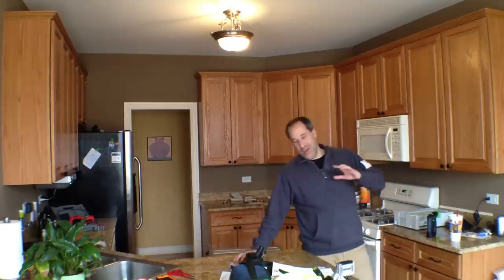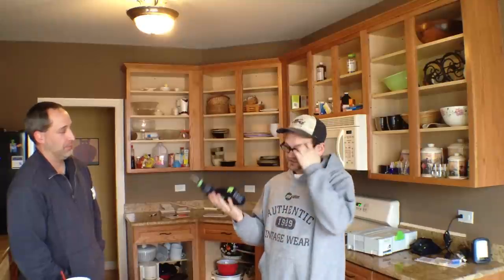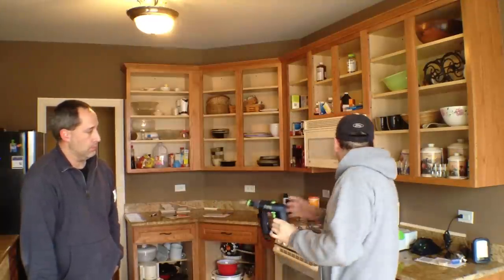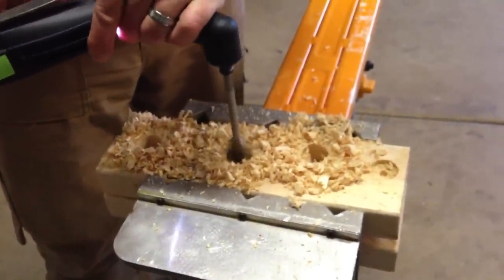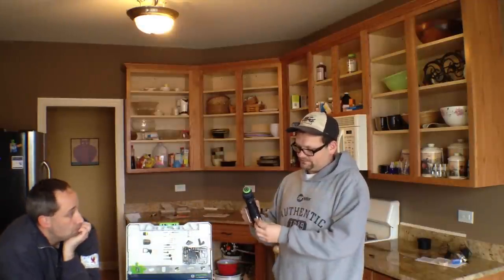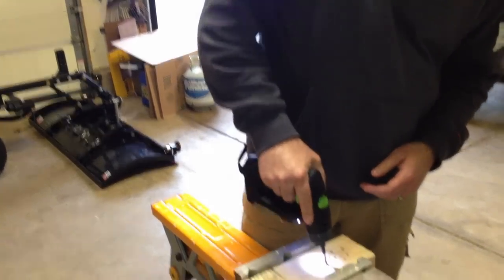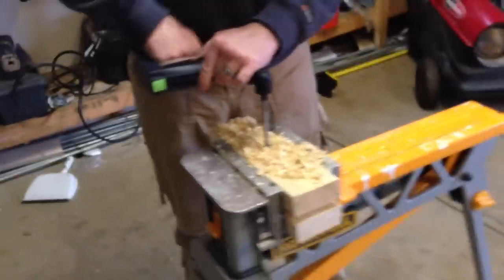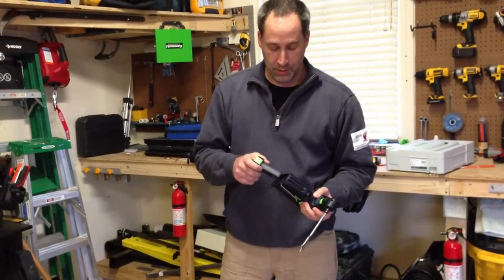FESTOOL CXS Compact Cordless Drill Driver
checks out the FESTOOL CXS Compact Cordless Drill Driver